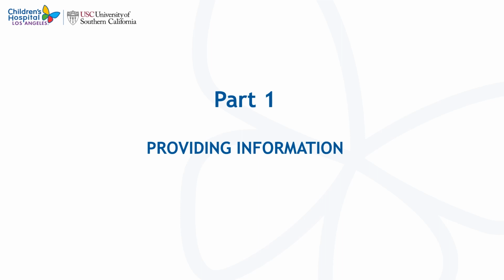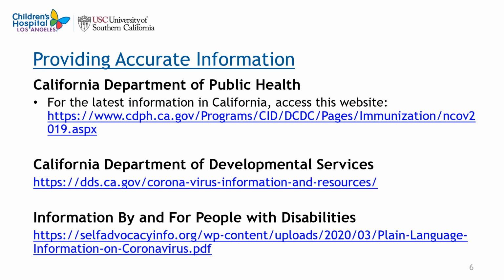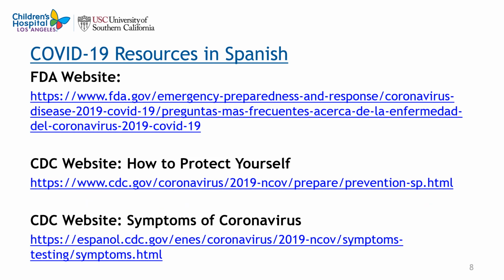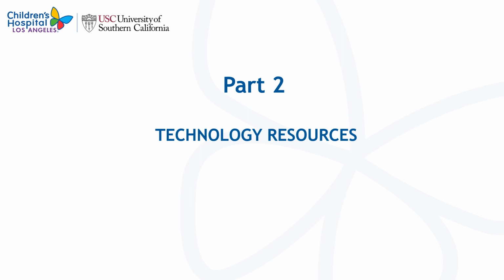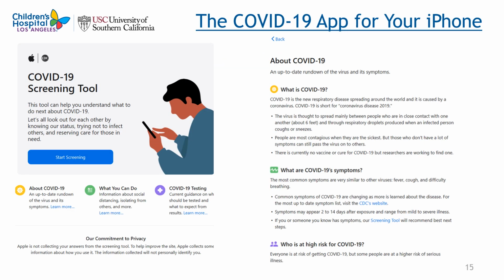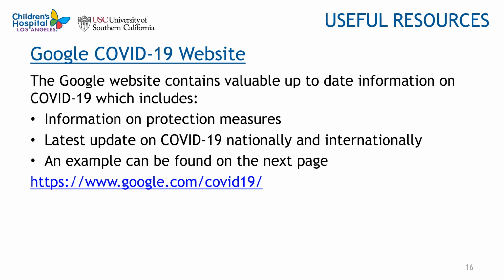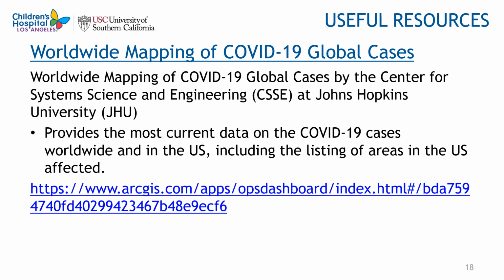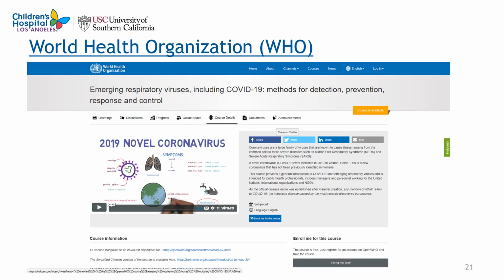COVID 19 Training Session 3 on information technology